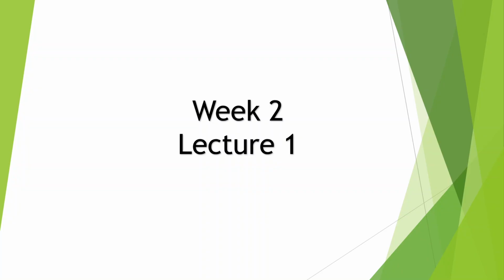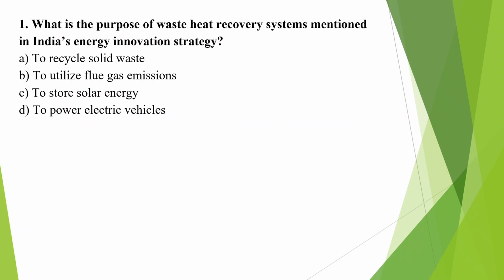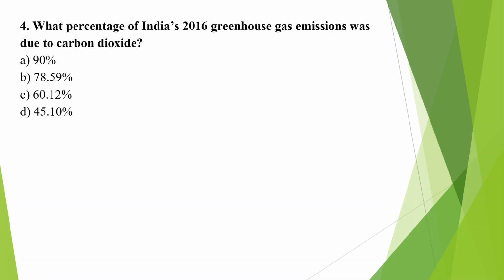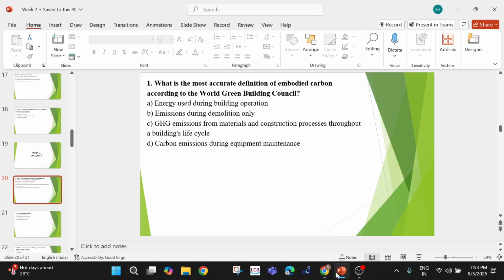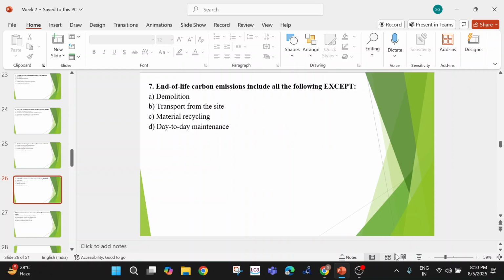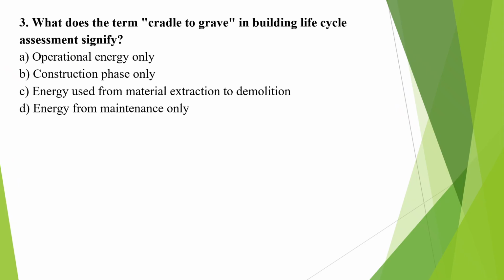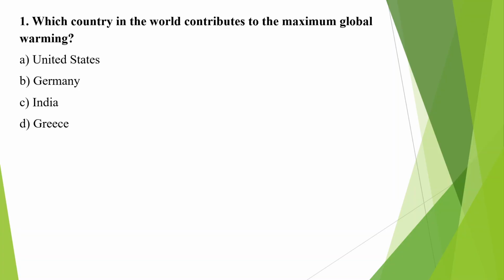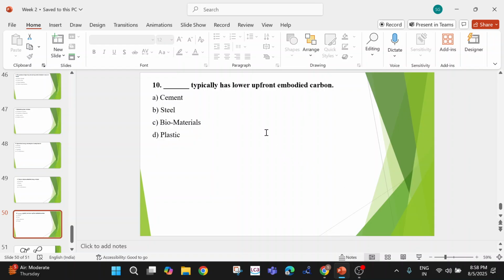Week 2: Architectural Approaches to Decarbonization of Buildings l Problem-Solving Session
🎓 Welcome to the Week 2 Problem-Solving Session of our NPTEL course on Architectural Approaches to Decarbonization of Buildings! In this video, we dive into critical concepts and questions drawn from this week’s lectures, helping you reinforce your understanding of India’s low-carbon development strategies and the vital role of embodied and operational carbon in the built environment.

📘 Topics Covered in Week 2:
- India’s approach to Long-Term Low Carbon Development – Part 1
- India’s approach to Long-Term Low Carbon Development – Part 2
- Embodied Energy and Embodied Carbon
- Basics of Embodied and Operational Carbon – Part 1

🧠 In this session, we’ll:
- Solve conceptual and objective questions based on Week 2 lecture content.
- Explore India’s long-term strategies toward a low-carbon future.
- the differences and importance of embodied vs operational carbon.
- Understand how carbon-conscious design influences sustainable architecture.

📌 Don't forget to fill out the Week 2 Feedback Form to help us improve your learning experience!